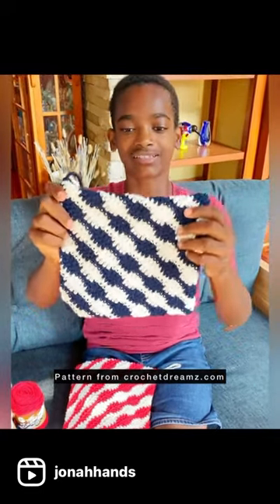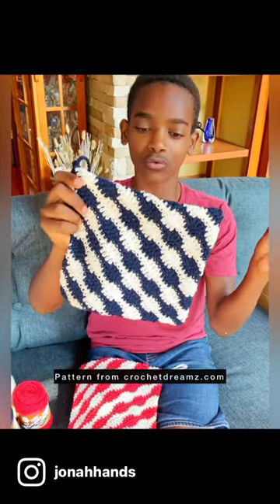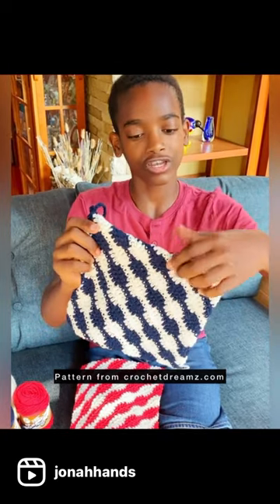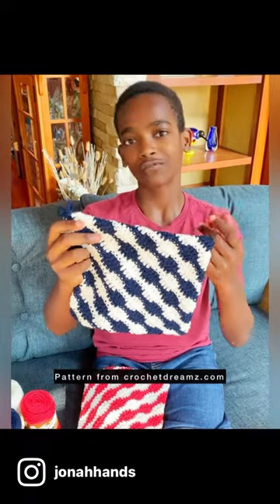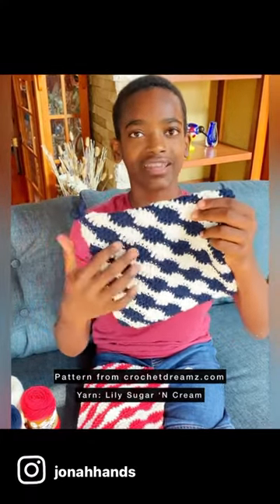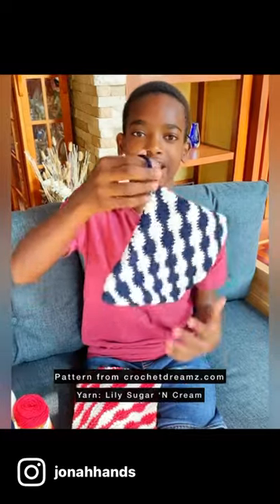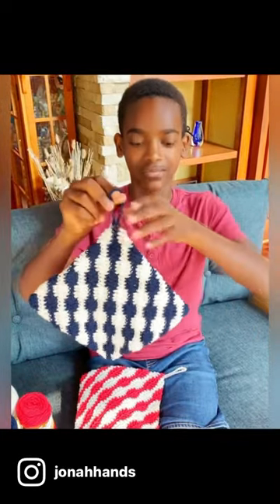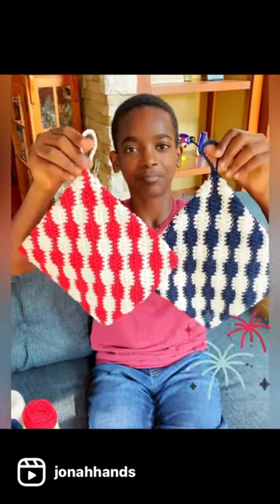Double Thick Crochet Hot Pads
Double Thick Hot Pads are the BEST!
Makes for wonderful gifts. to find this free pattern and more.